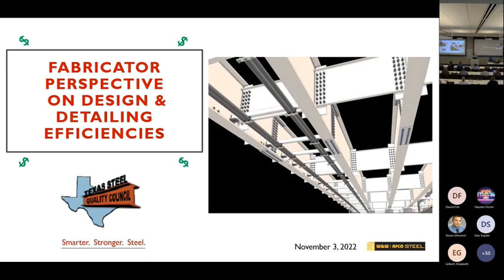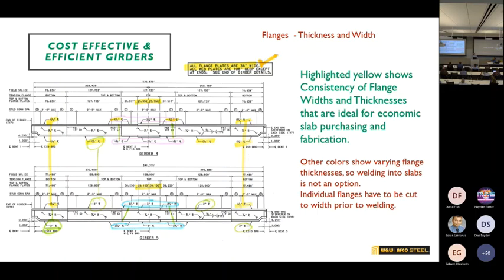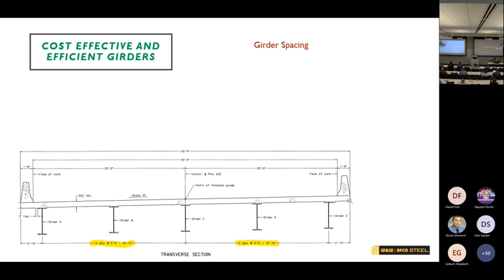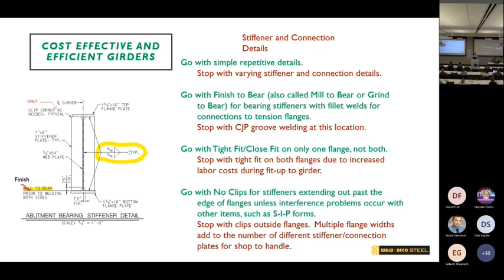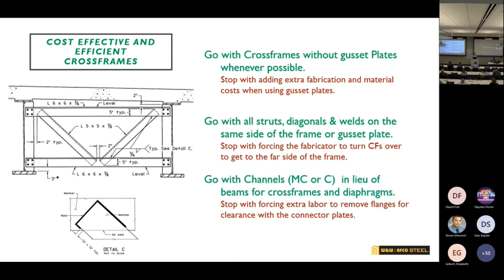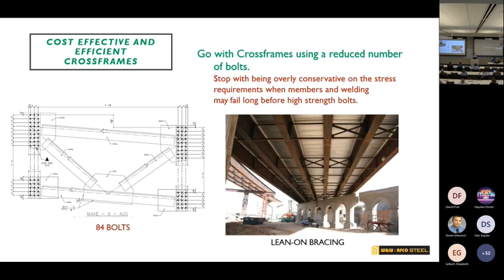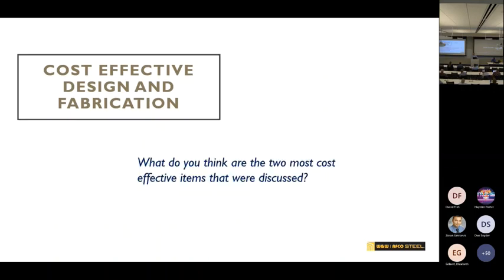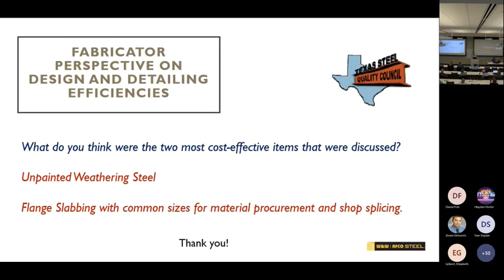Fabricator Perspective on Design & Detailing Efficiencies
Randy Harrison presents on design and detailing efficiencies from a fabricator’s perspective.